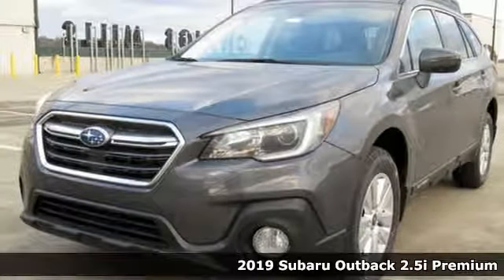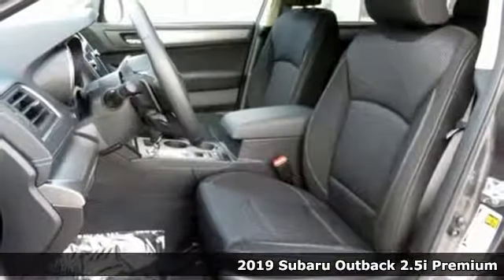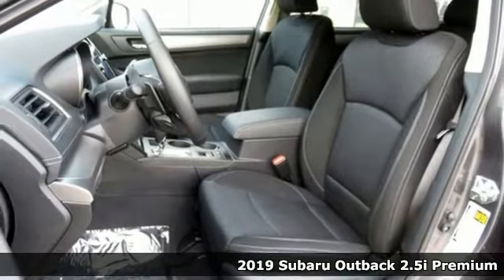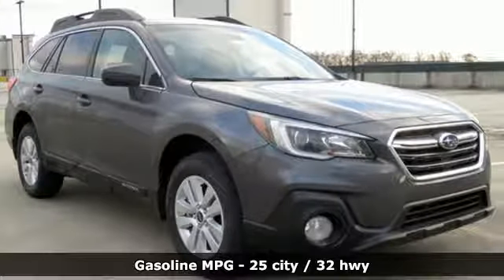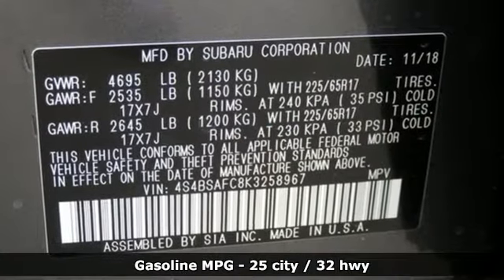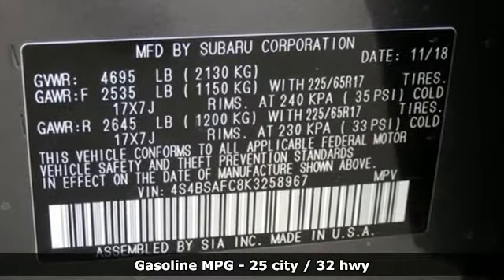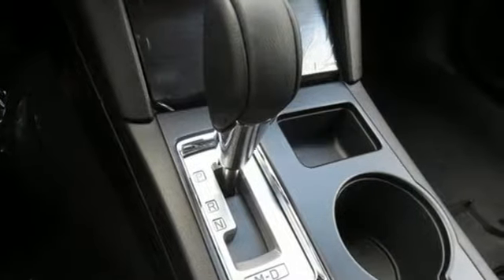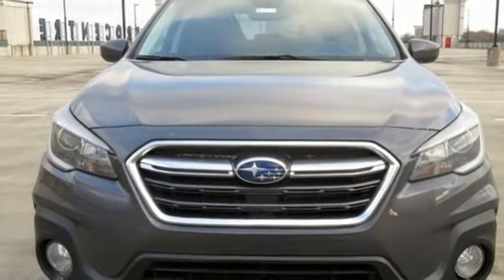New 2019 Subaru Outback Baltimore, MD 5S958967 - SOLD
Year: 2019
Make: Subaru
Model: Outback
Trim: 2.5i
Engine: 2.5L 4-Cylinder DOHC 16V
Transmission: CVT Lineartronic
Color: Gray
Interior: Black
Stock #: 5S958967
VIN: 4S4BSAFC8K3258967

Address:
6624 A Baltimore National Pike